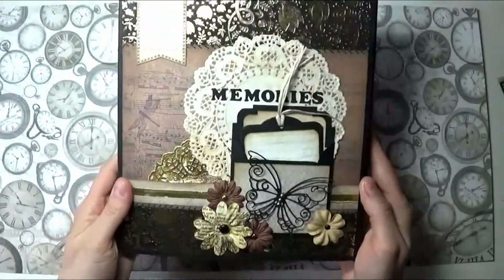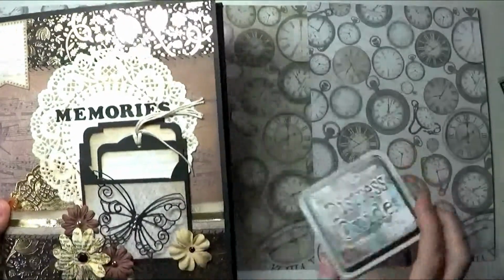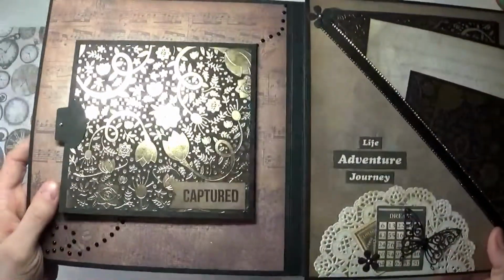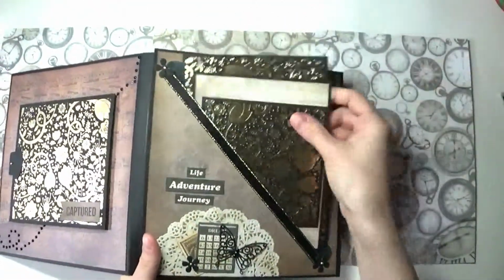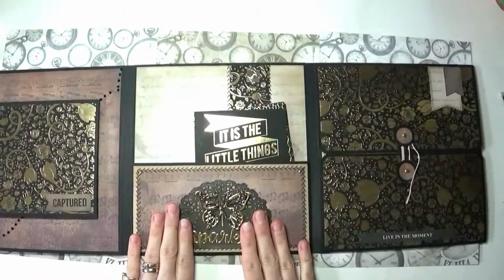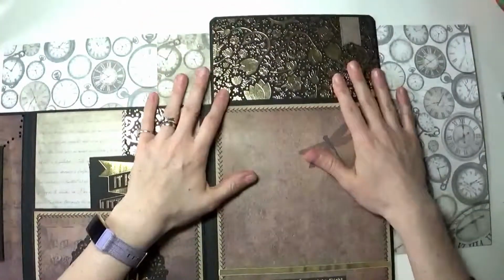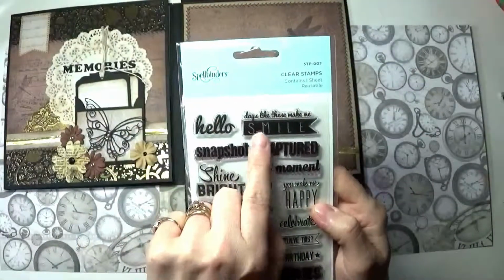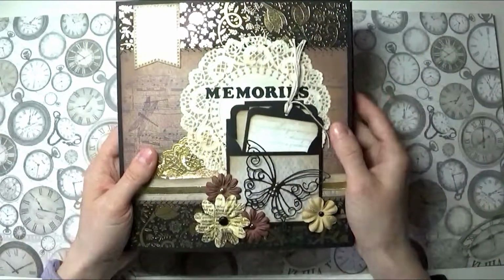Interactive Album Look Through - Folio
I am back with a look through of a Vintage Interactive Album I have made.